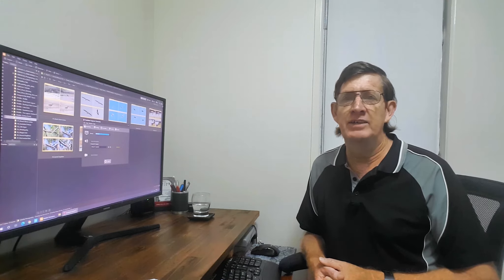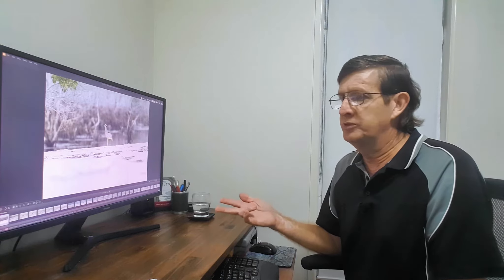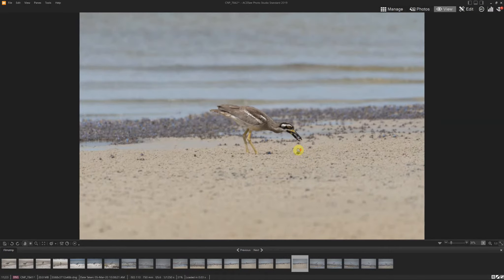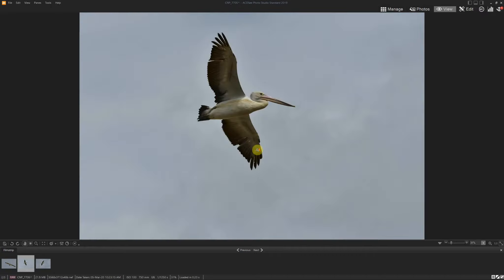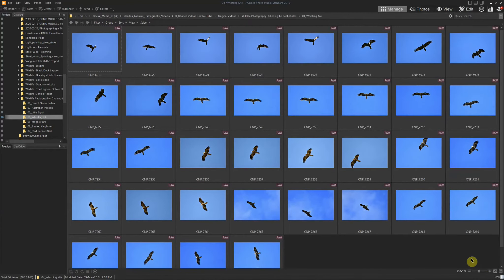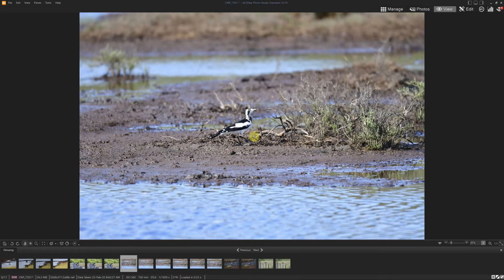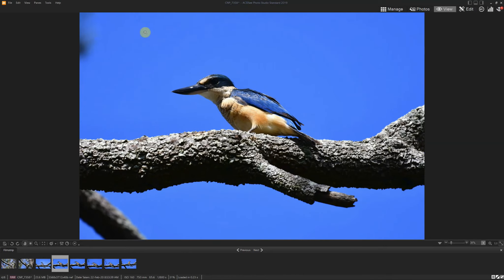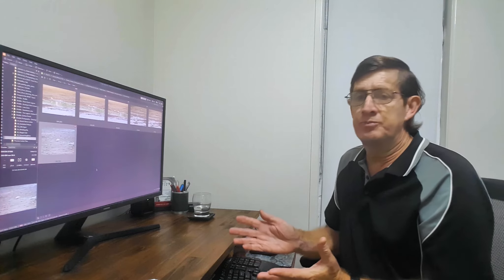Choosing the best Wildlife Photos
Many people have asked me how I go about selecting which wildlife photos to keep and edit. So in this video tutorial I explain the process I go through in selecting which photos I choose to keep and edit and why I chose those photos.
List of the gear used during this video

Samsung Galaxy S7 for video recording
Boya By-M1 Lavalier Microphone for voice recording
Galaxy S7 used with DJI OSMO Mobile 3